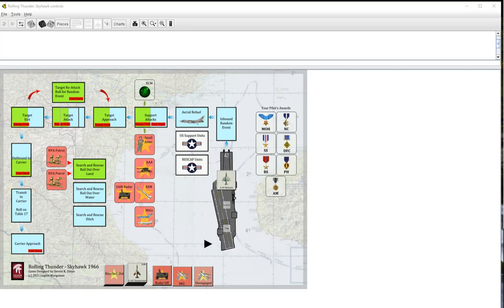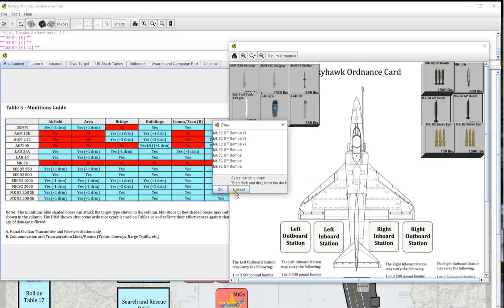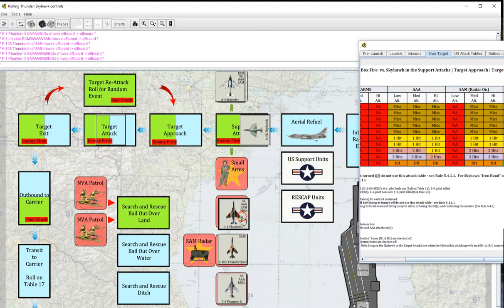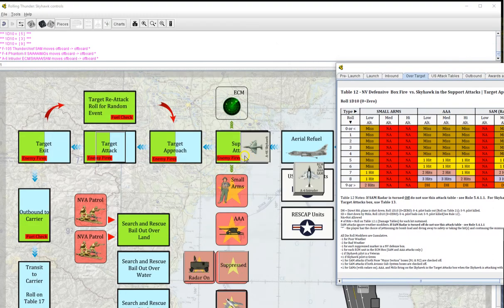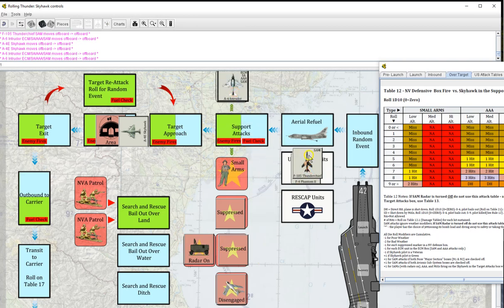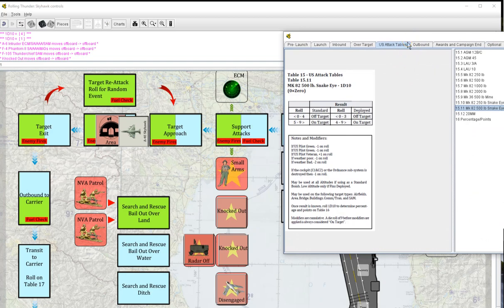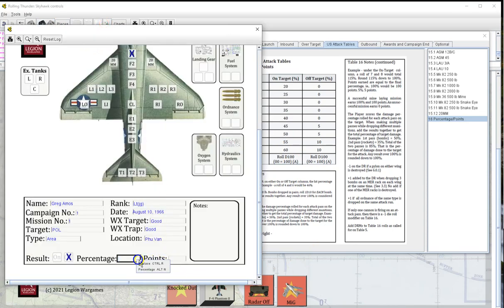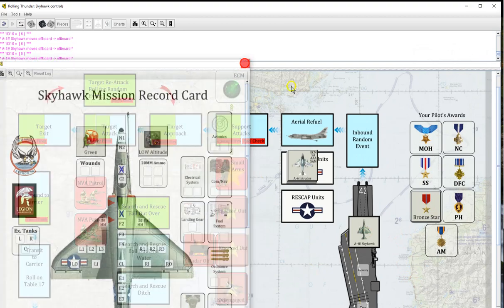Rolling Thunder Skyhawk Campaign 1 Setup and Mission 1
Test playing Skyhawk